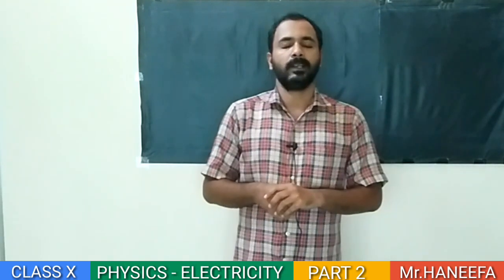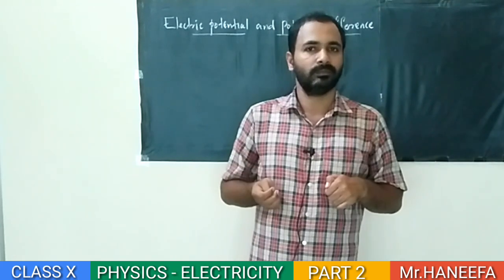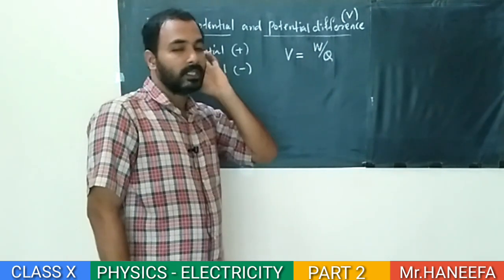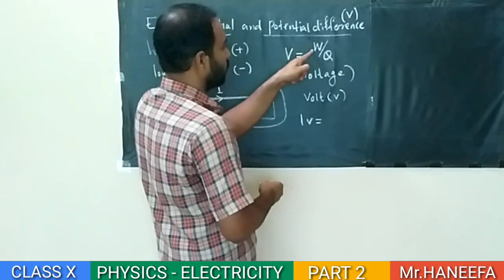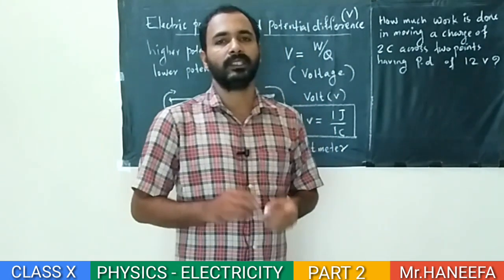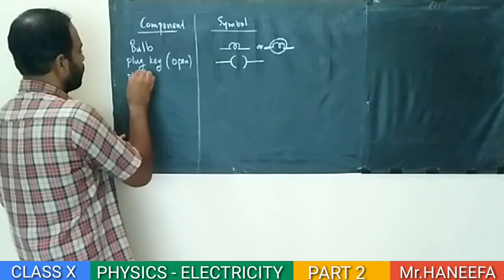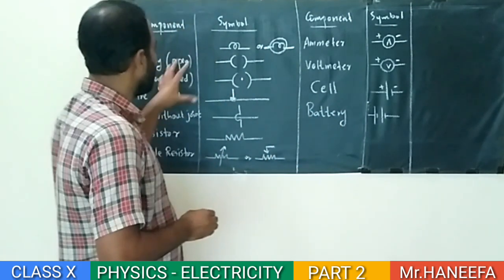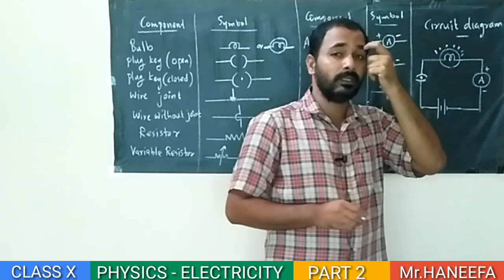CBSE X PHYSICS CHAPTER :ELECTRICITY PART 2